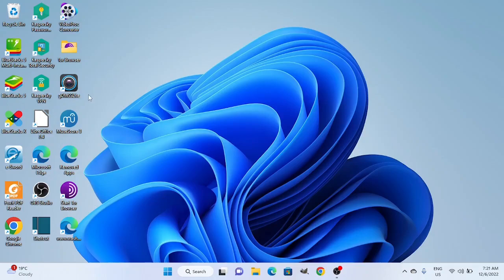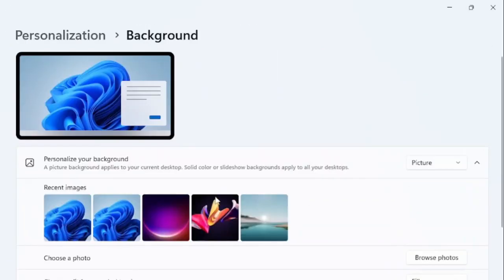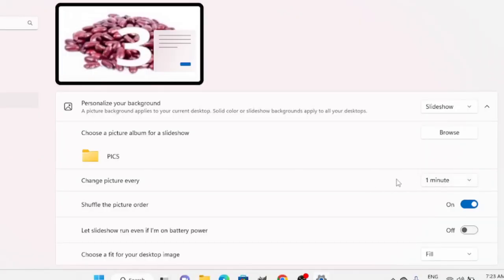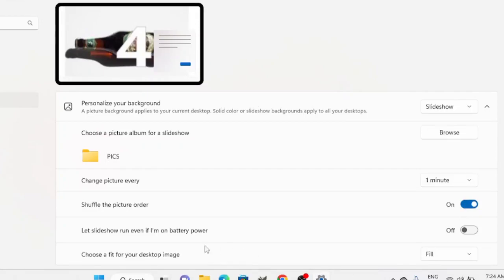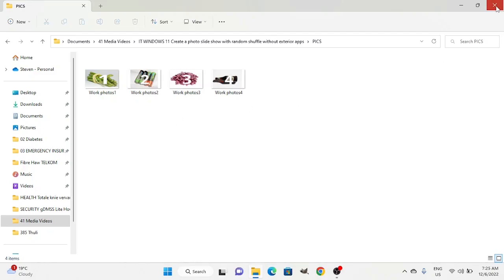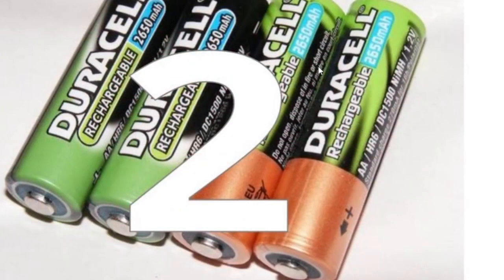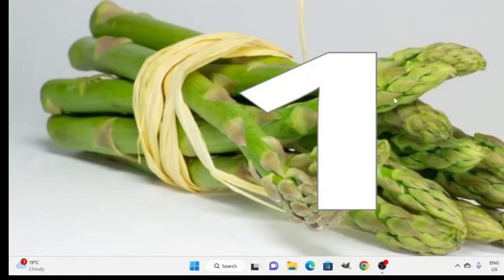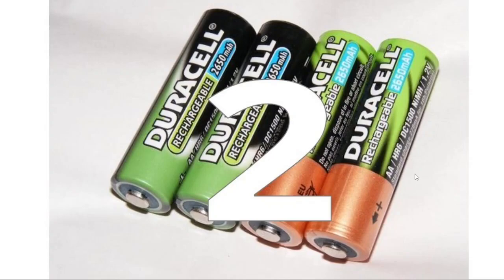WINDOWS 11 Create a photo slide show with random shuffle without exterior apps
Create a photo slide show that shuffles in Windows 11 without exterior apps